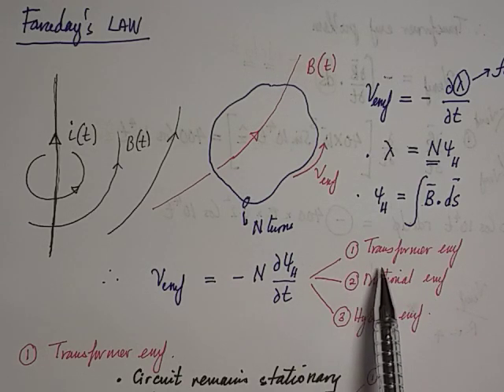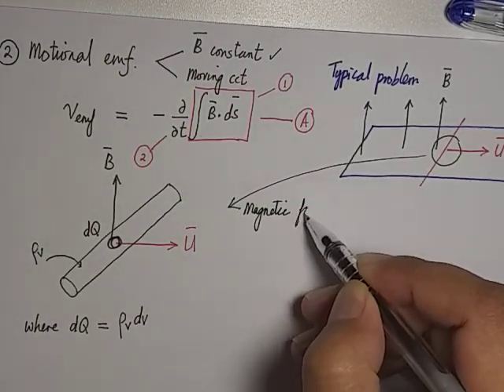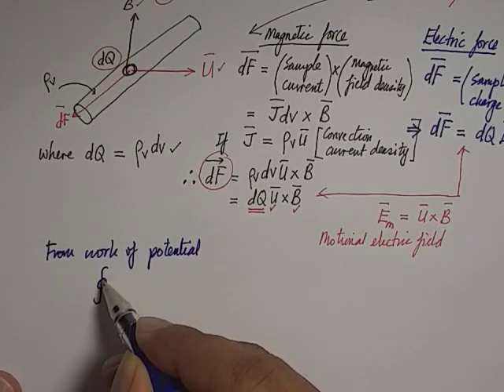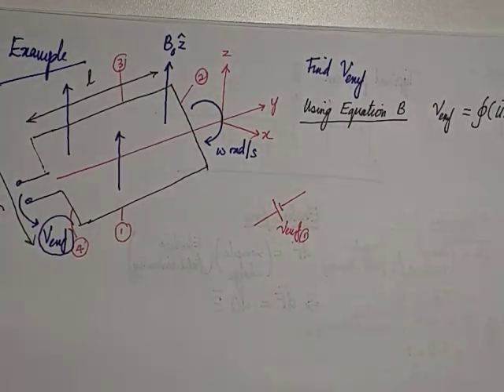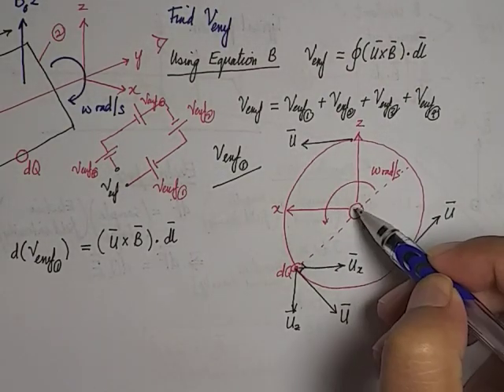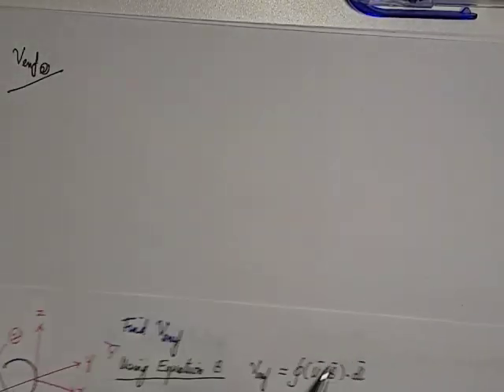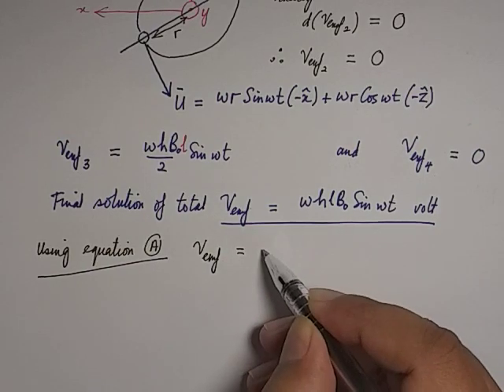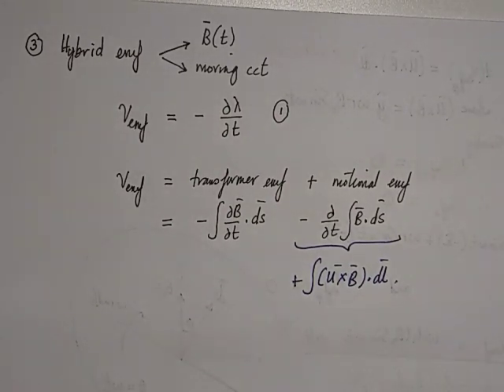Lecture 11.1 - Motional emf